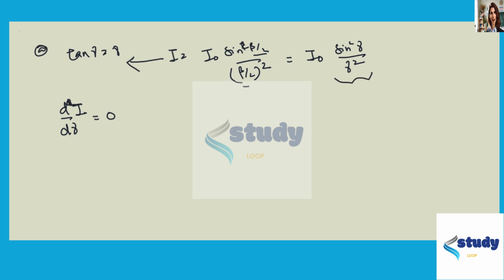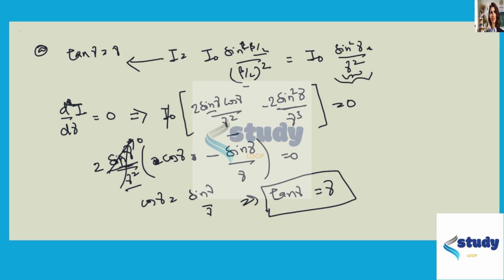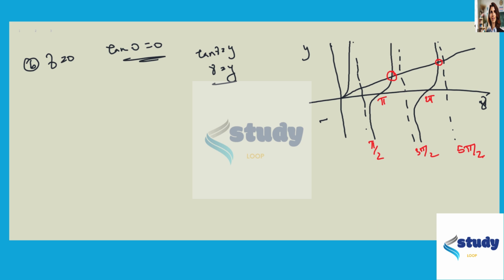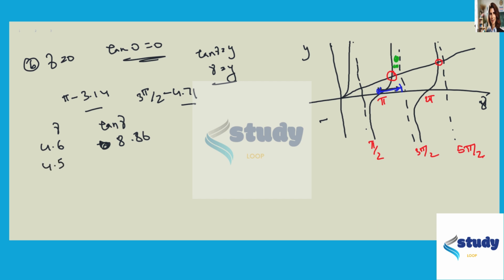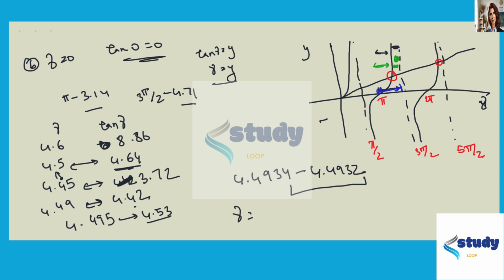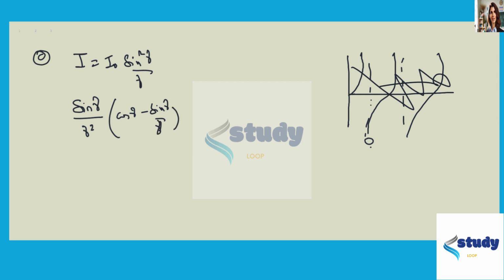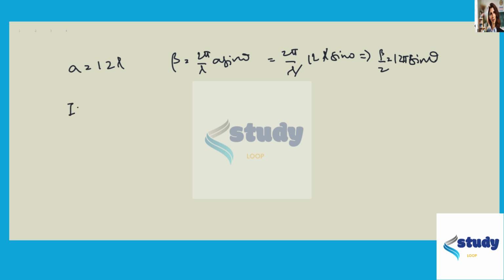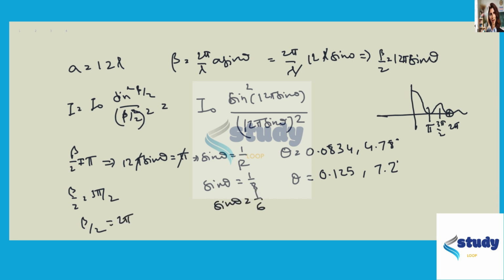[Physics] The intensity of light in the Fraunhofer diffraction pattern of a single slit is given by